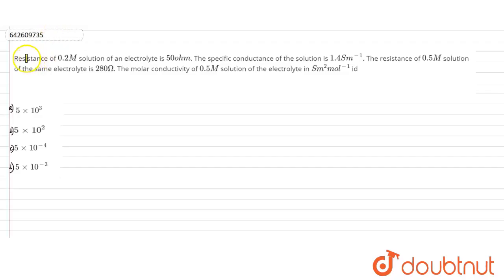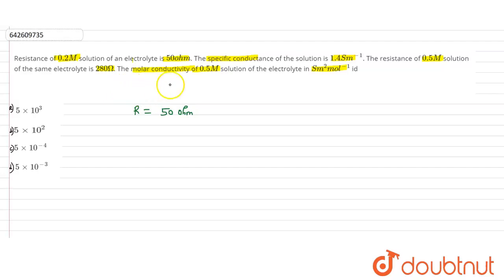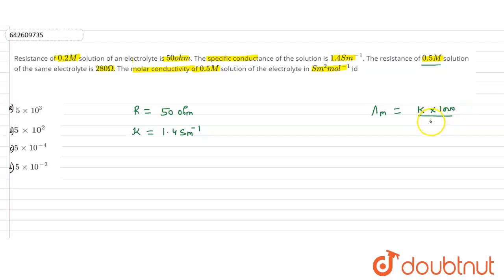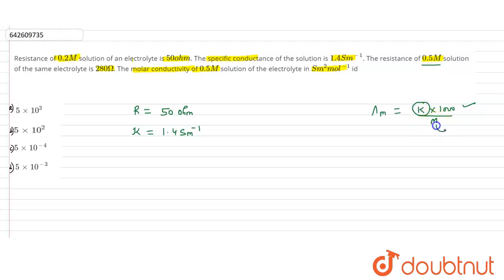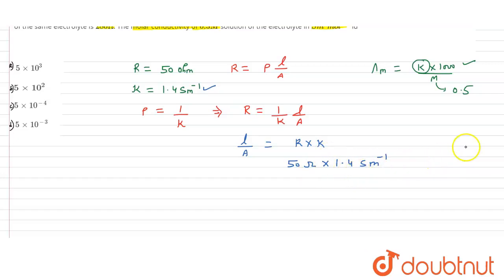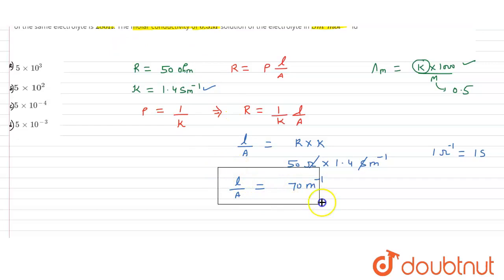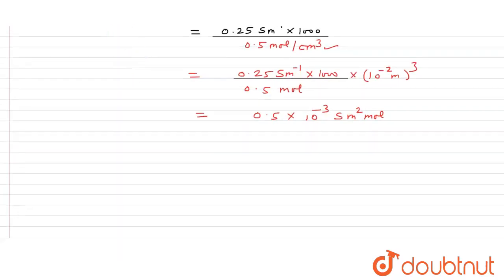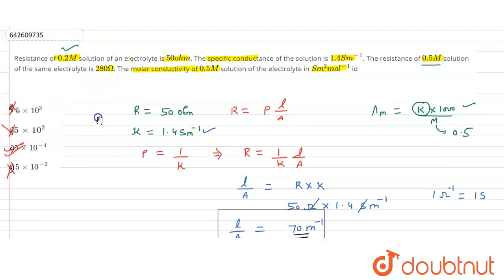Resistance of 0.2 M solution of an electrolyte is 50 ohm. The specific conductance of the soluti...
Resistance of 0.2 M solution of an electrolyte is 50 ohm. The specific conductance of the solution is 1.4 S m^(-1). The resistance of 0.5 M solution of the same electrolyte is 280 Omega. The molar conductivity of 0.5 M solution of the electrolyte in S m^(2) mol^(-1) id
Class: 12
Subject: CHEMISTRY
Chapter: JEE MAINS
Board:IIT JEE

👉 Have Any Query? Ask Us.